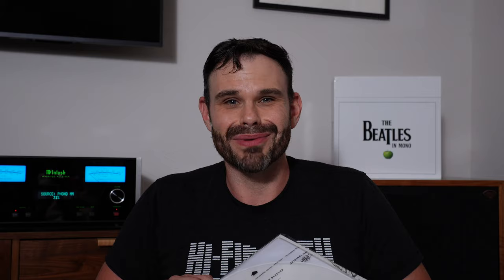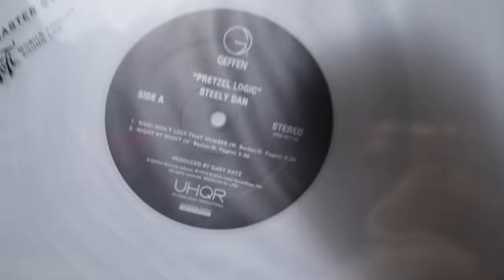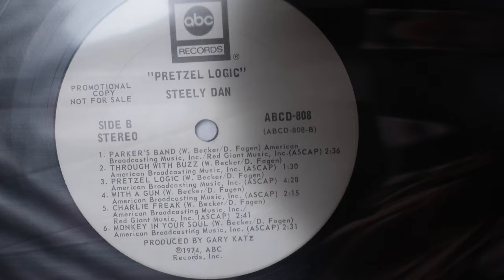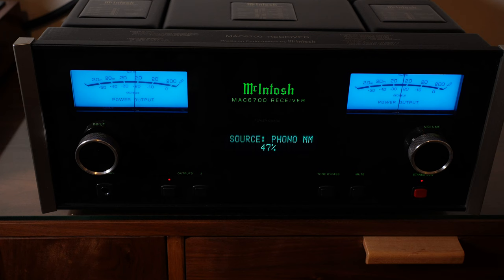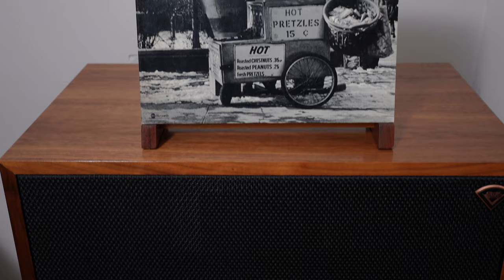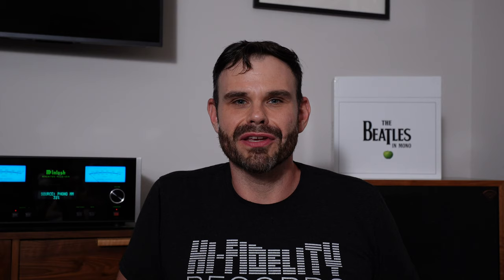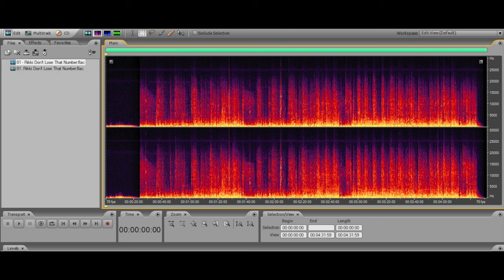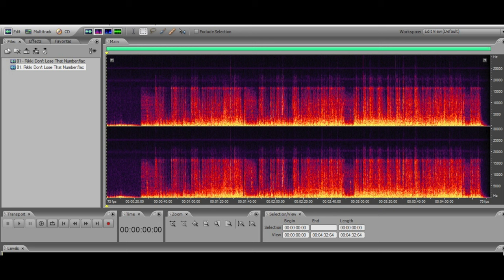Pretzel Logic Vinyl LP Shootout! Analogue Productions UHQR VS. ABC Original White Label - Who Wins?!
Today we're taking a deep dive into Steely Dan's 1974 masterpiece "Pretzel Logic" and shooting out an Original ABC White Label Promo Vinyl LP VS. The Analogue Productions 45 RPM UHQR Double Vinyl LP to see which pressing is the best in sound and which is the best bang for your buck.